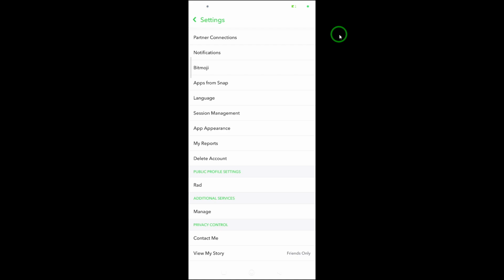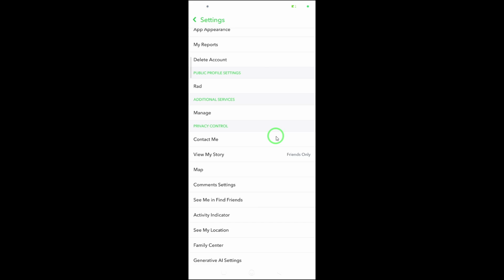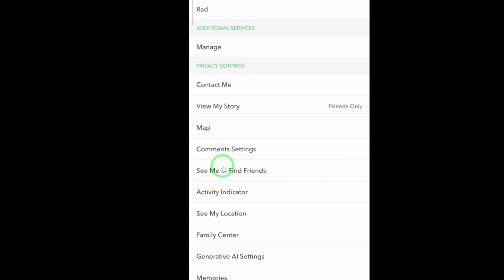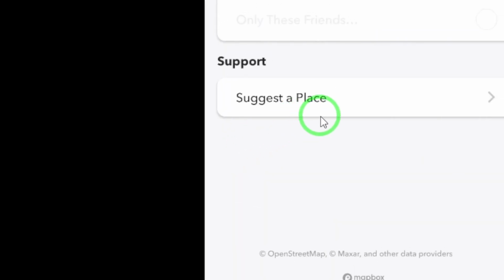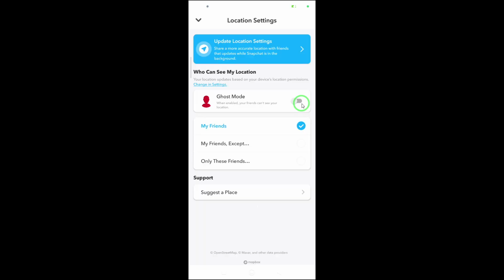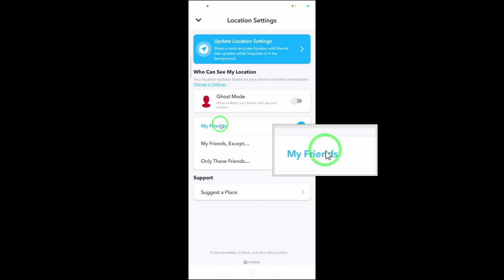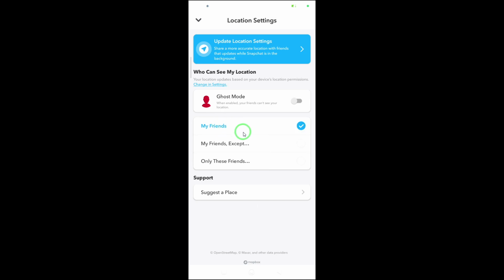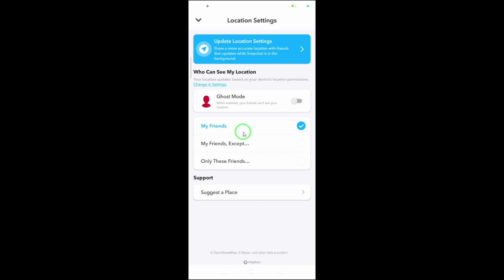How To View Your Location On Snapchat Profile (Updated)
Learn how to view your location on your Snapchat profile quickly and easily with this updated 2025 guide. This short tutorial will help you adjust your privacy settings and control who can see where you are on the Snap Map.

1. Open Snapchat and go to your Profile

2. Tap the gear icon (Settings) in the top-right corner

3. Scroll down and select "See My Location" under the Privacy section

4. Turn off "Ghost Mode" and select "My Friends" or "Custom"-
Timeline:
00:00 Start
00:12 How to do it
01:05 End